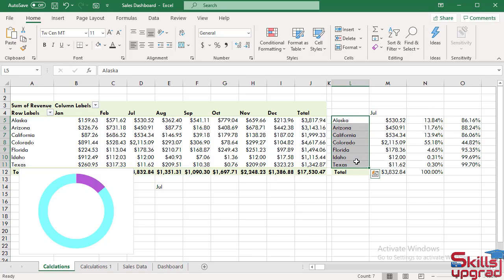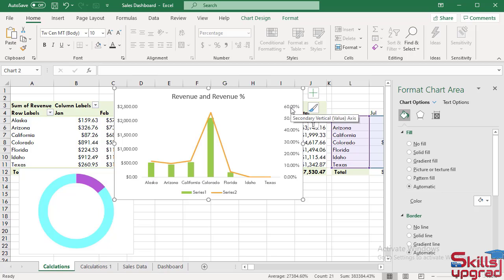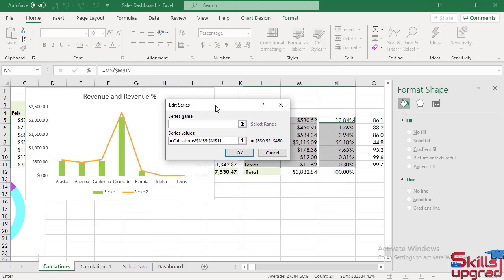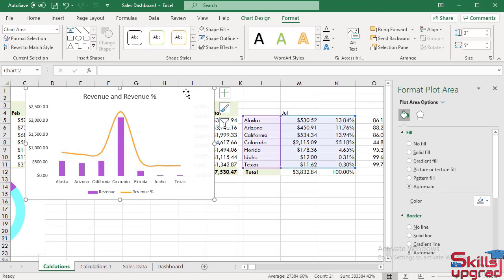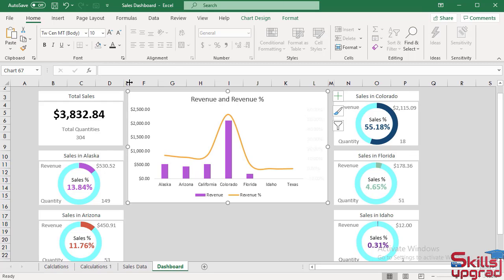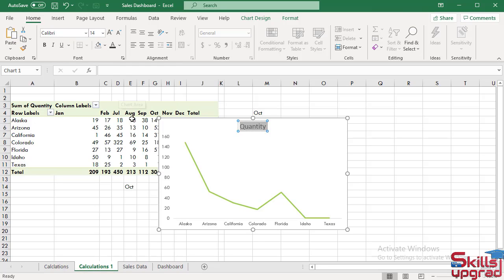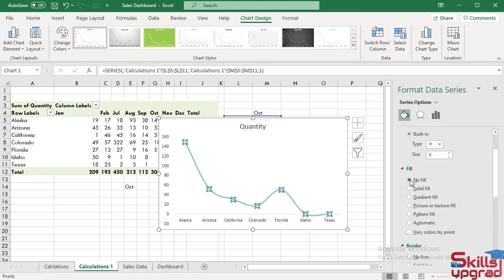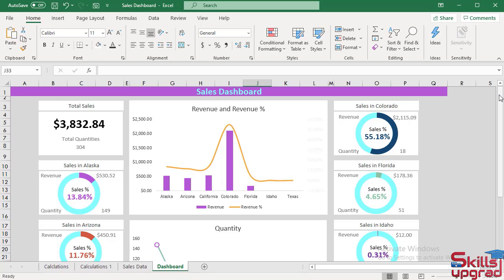MS Excel Advanced Course | MS Excel Dashboard Layout Design 2 | Create, Format Column and Line Chart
1-      Introduction to Excel
2-      Formatting a Worksheet
3-      Saving and Printing a Workbook
4-      Calculations With Basic Formulas
5-      Calculations Excel Functions
6-      Project Calculations with Operators and Functions
7-      IF and VLOOKUP Functions
8-      Date and Time Functions in an Excel
9-      Logical Functions in an Excel
10-    Lookup and Reference Functions in an Excel
11-    Text Functions in an Excel
12-    Math and Trigonometry Functions in an Excel
13-    Statistical Functions in an Excel
14-    Engineering Functions in an Excel
15-    Information Functions in an Excel
16-    Database Functions in an Excel
17-    Financial Functions: Borrow Money to Bank
18-    Financial Functions: Invest Money in the Bank Saving Account
19-    Financial Functions: Build Future Income Statement of Company
20-    Financial Functions: Calculate Depreciation of an Asset of Company
21-    Financial Functions: Invest Money in Company
22-    Basic Financial Examples(Learn Use of Operators +,-,/,*)
23-    Adding Column and Pie Charts in an Excel worksheet
24-    Adding Line and Combination Charts in an Excel
25-    MS Excel Spark lines (Line, Column, Win or Loss) and Data Bars
26-    MS Excel Waterfall Chart, Funnel Chart and Map Chart
27-    MS Excel People Graph, Sunburst Chart, Tree map and Bubble Charts
28-    MS Excel Stocks and Geography, Progress Chart
29-    MS Excel Analyzing Sales Data in Pivot Tables and Pivot Charts
30-    Creating Excel Tables, PivotTables and Pivot Charts
31-    Data Validation and Inserting Comments
32-    Analyzing Data in the MS Excel Table
33-    Analyzing Data with MS Excel PivotTables
34-    Analyzing Data with Business Intelligence (Power Queries and Trendlines)
35-    Analyzing Data with Business Intelligence (Forecast Sheet)
36-    Analyzing Data with Business Intelligence (Power Pivot, Data Model & Power Map)
37-    Extracting Data from the Website(Power Query, Power Pivot, Pivot Table)
38-    Loading Website Data into Power Map(Power Query, Power Map)
39-    Extracting Data from the Website(Power Query, Pivot Table)
40-    Extracting Football Team Data from the Website(Power Query, Pivot Table)
41-    Analyzing Business Data by using What-If Analysis Tools(Goal Seek, Data Table)
42-    Analyzing Business Data by using What-If Analysis Tools(Scenario Manager)
43-    Analyzing Business Data with Solver
44-    Create and Publish Dashboard
45-    Dashboard Layout Design : Create Sales Dashboard
46-    Data Analysis in PivotTables (Creating Revenue Dashboard)
47-    Microsoft Power BI
48-    Bookmarks Pane and Selection Pane In MS Excel
49-    Editing and Visualizing Data In MS Excel
50-    Extracting Data from the Website In MS Excel
51-    Extracting Sales Data from the Website In MS Excel
52-    Microsoft Excel New Quick Measure(Calculations Without Dax)
53-    Microsoft Excel Custom Visuals
54-    Microsoft Excel VBAs And Macros